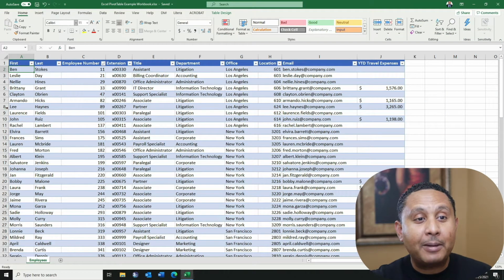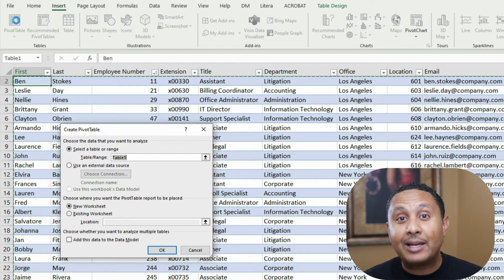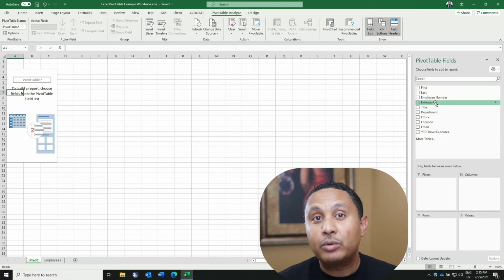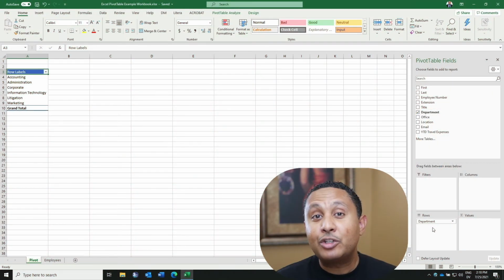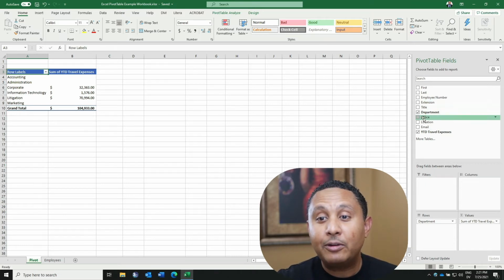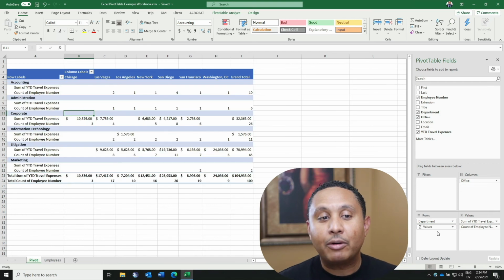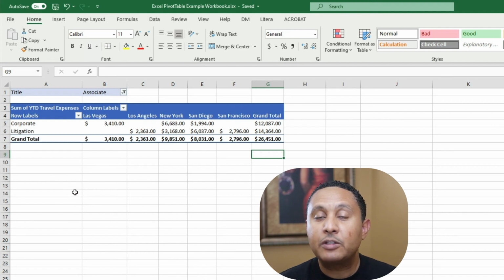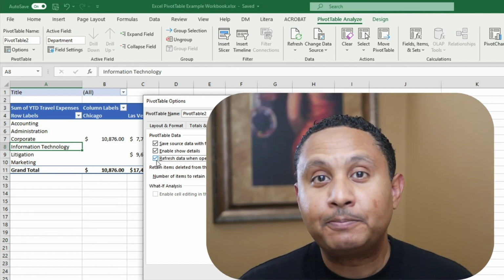Excel Pivot Tables: Everything You Need to Know in Under 20 Minutes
Welcome to Hey Ivan, a channel where you can ask a tech guy tech questions. In this video, I share everything you need to know about how to use Excel PivotTables in under 20 minutes.

CHAPTERS

00:00:00 Introduction
00:00:24 Chapters
00:00:32 Three Reasons People Use Excel
00:00:54 Structuring Data for a PivotTable
00:02:58 Create a PivotTable
00:04:48 Anatomy of a PivotTable
00:07:20 Why is it called “PivotTable?”
00:07:57 Calculations
00:09:54 Compare Rows & Columns
00:11:24 More Than One Field
00:12:41 Remove a Field
00:13:08 Drill into Data
00:14:04 Filtering
00:15:55 Refreshing PivotTable Data

~Ivan